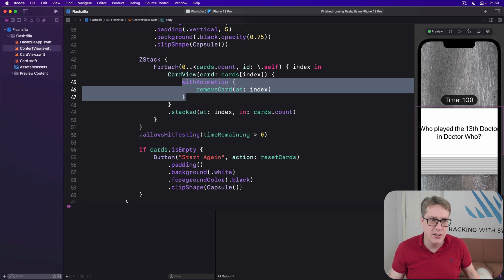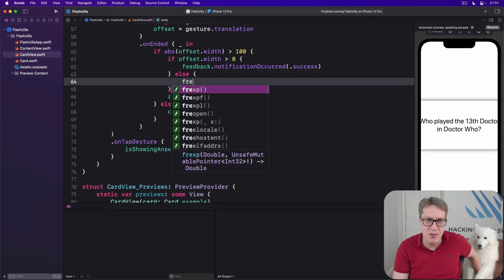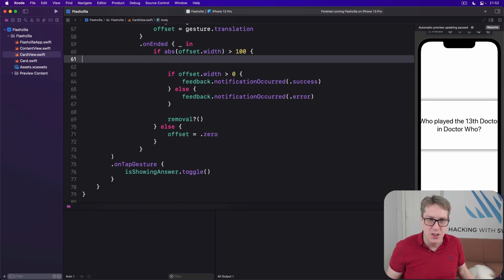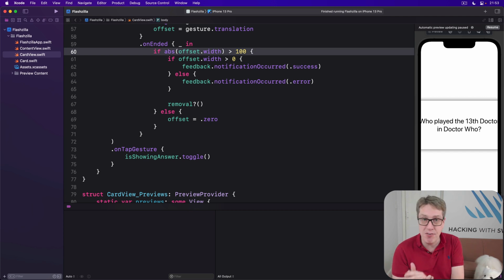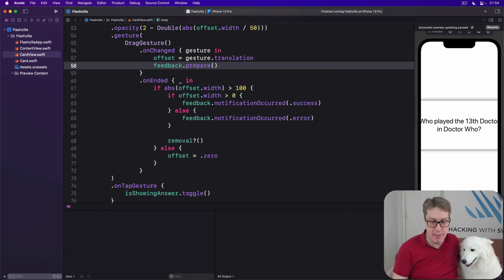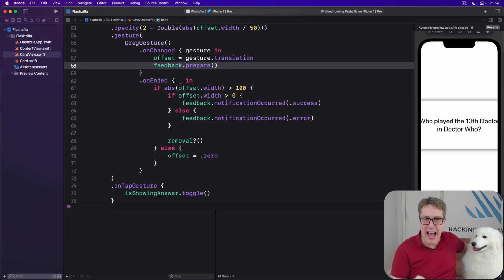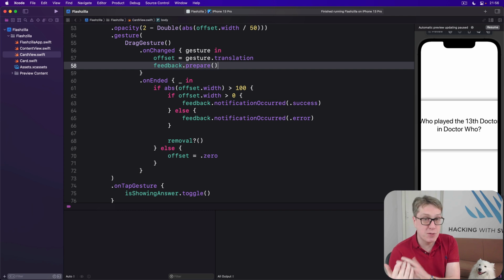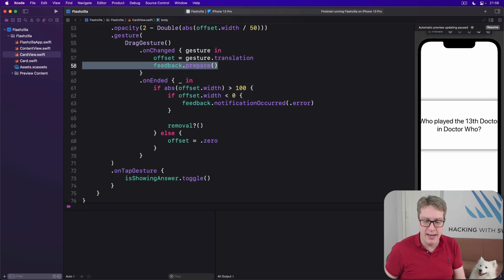iOS 15: Making iPhones vibrate with UINotificationFeedbackGenerator – Flashzilla Tutorial 13/15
13. Making iPhones vibrate with UINotificationFeedbackGenerator: This video